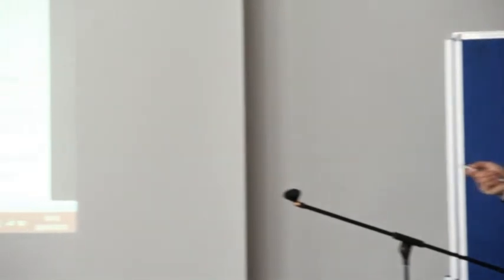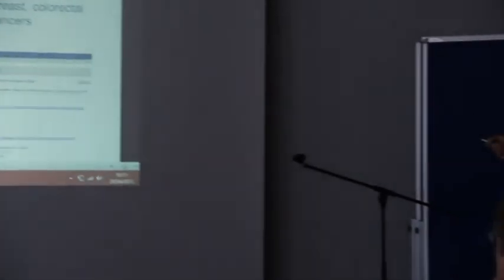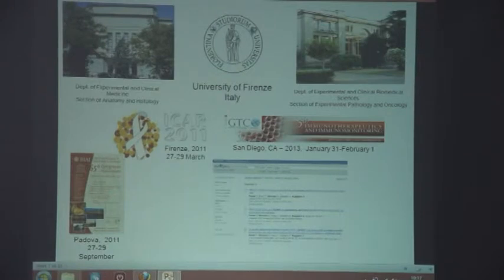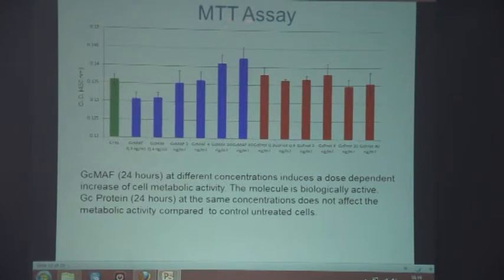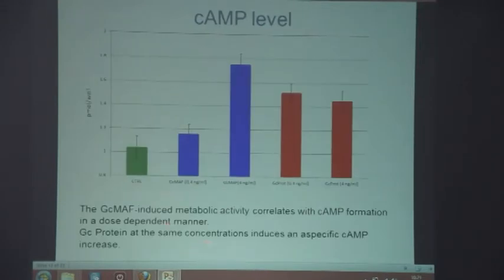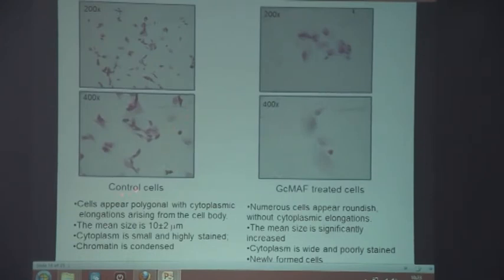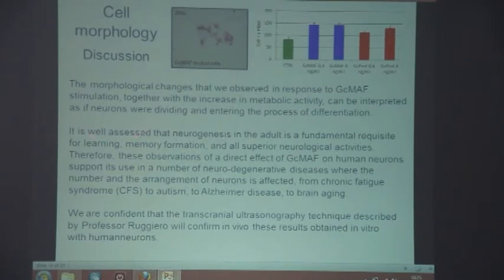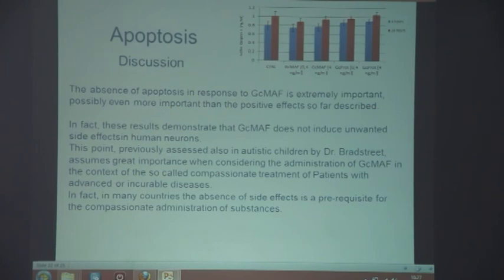Intervento del dott. Morucci al convegno a Francoforte sul Gcmaf (1°parte)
Intervento della dott. Morucci  al convegno mondiale che si e' tenuto a Francoforte sul Gcmaf